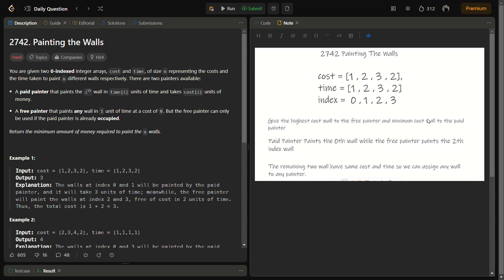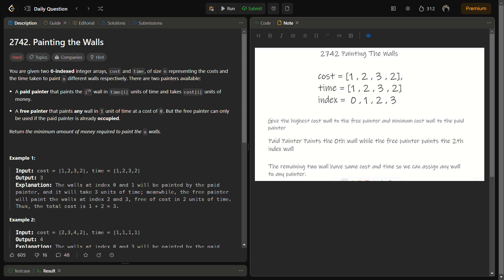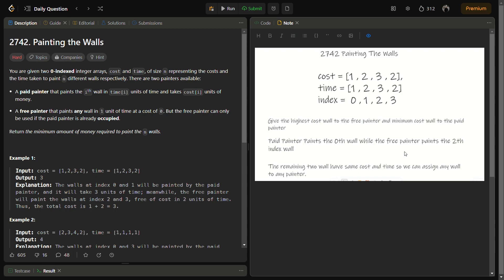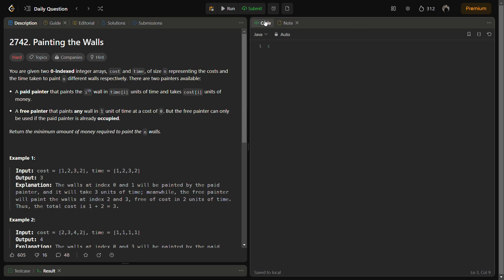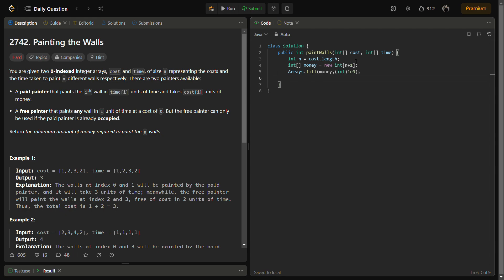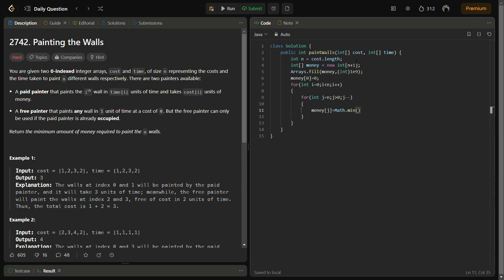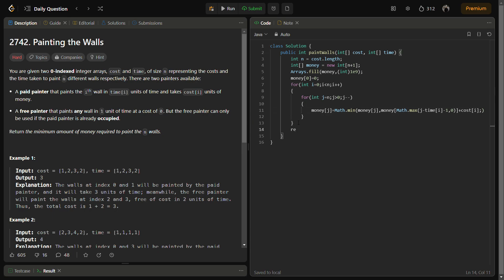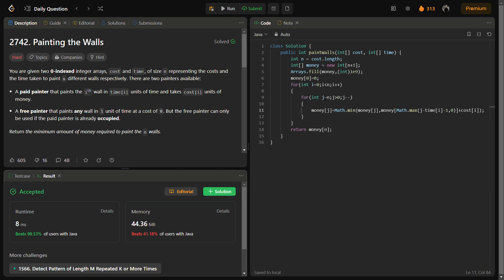Painting the Walls - Dynamic Programming - 2742 LeetCode Hard - in 7 mins- Explained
In this dynamic programming tutorial, we'll tackle a real-world problem involving minimizing the cost of painting walls. You're given the option to use a paid painter who has associated costs and times or a free painter who's quick but can only be used when the paid painter is occupied. Our goal is to find the minimum amount of money required to paint the walls efficiently.

We'll dive into a step-by-step explanation of the problem, discuss the underlying logic, and present a clean Java solution. This video will help you understand dynamic programming principles and improve your problem-solving skills.

Let's embark on this coding journey together! 🚀